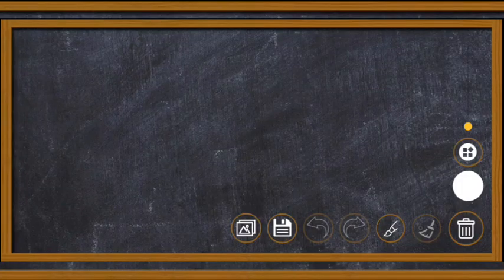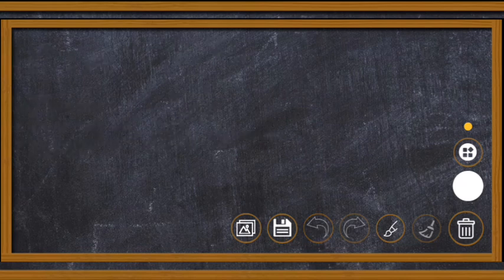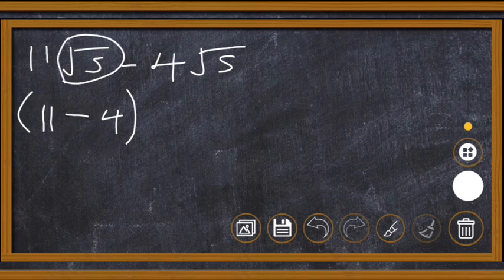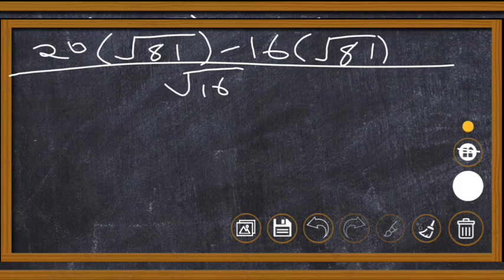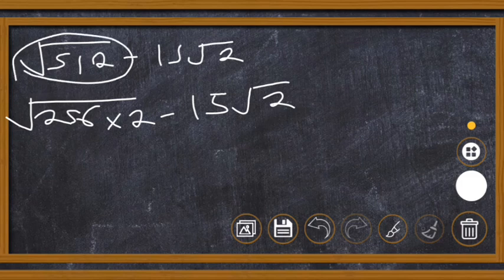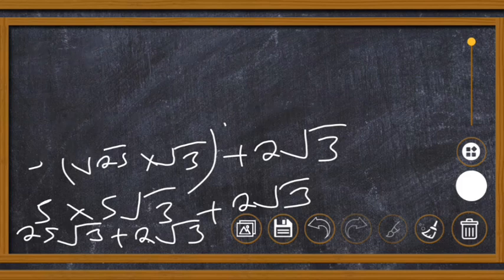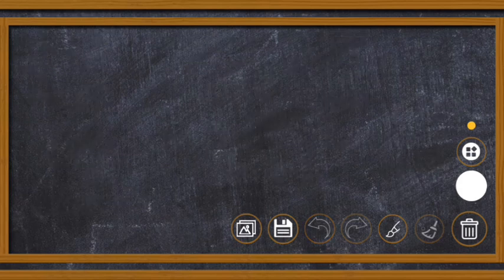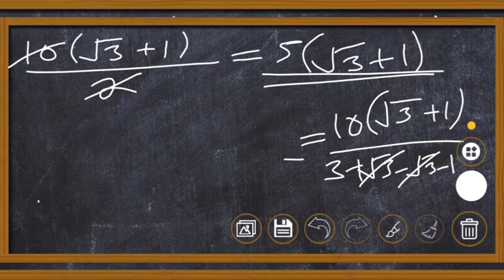Surds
Surds, the captivating mathematical entities that have long intrigued students and mathematicians alike, take center stage in this comprehensive video. Join us as we embark on a journey to demystify the world of surds, equipping you with the knowledge and skills to conquer this essential topic in mathematics.

From the fundamentals of simplifying radical expressions to the intricacies of performing arithmetic operations with surds, this video covers it all. Dive deep into the properties and representations of surds, and discover how to apply these principles to solve a wide range of problems.

Whether you're preparing for an upcoming exam, seeking to deepen your mathematical understanding, or simply exploring the fascinating world of surds, this video is your ultimate resource. Packed with clear explanations, step-by-step examples, and insightful applications, this video will empower you to master the art of working with surds and elevate your mathematical prowess.